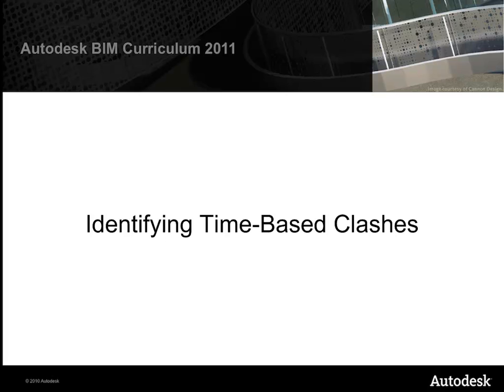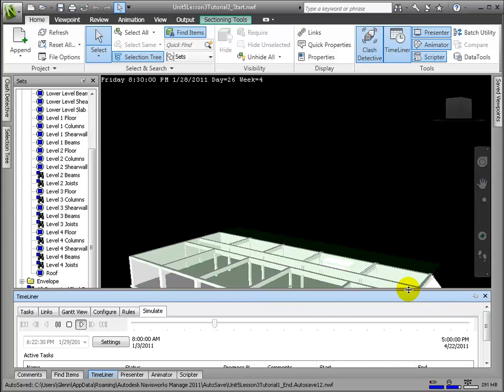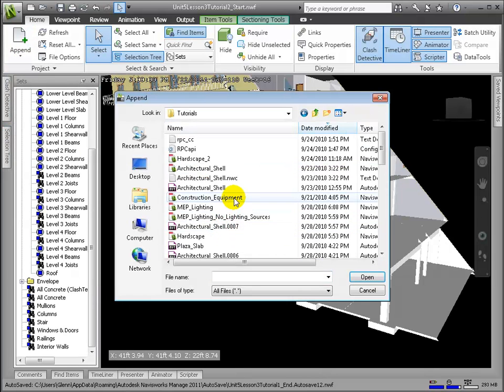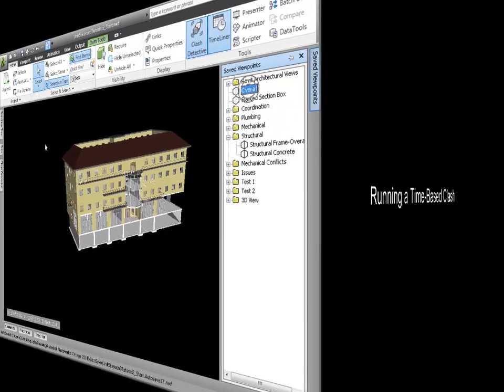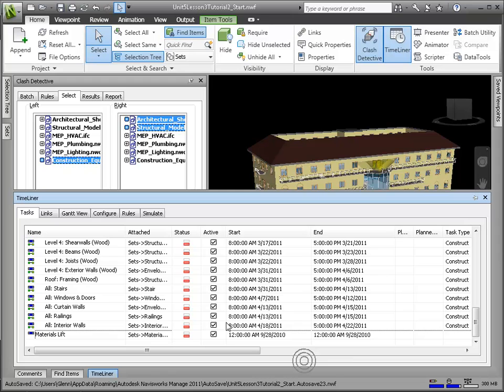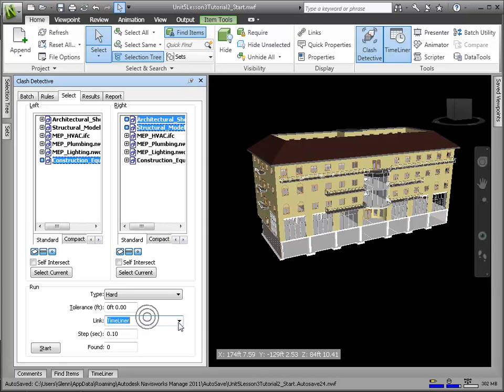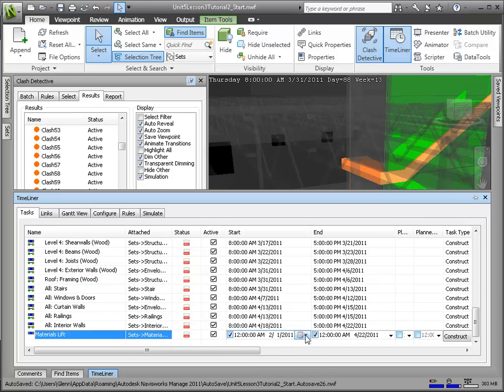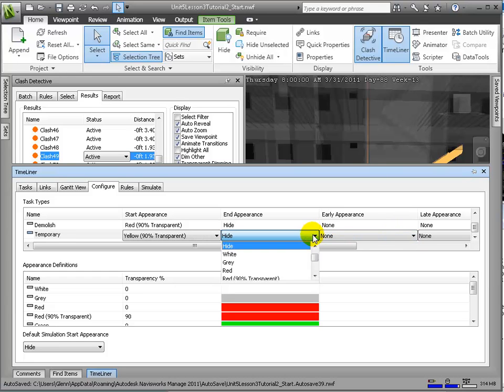Navisworks Manage - Identifying Time-Based Clashes